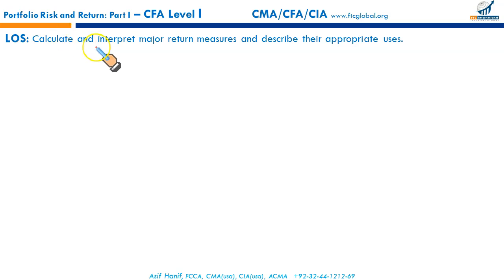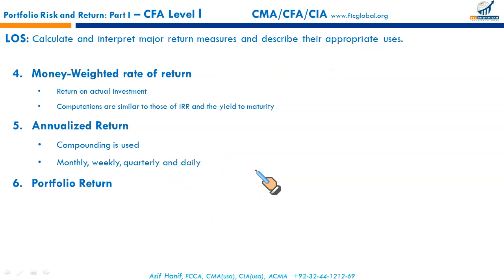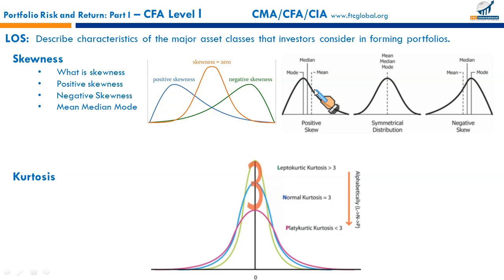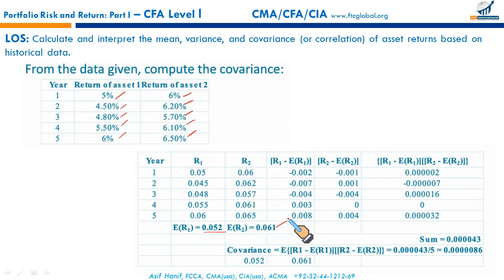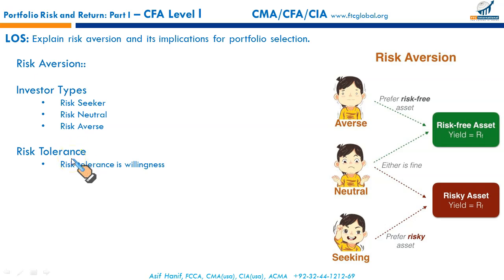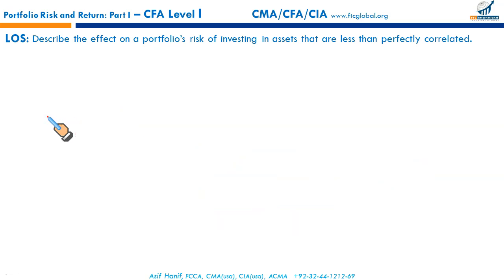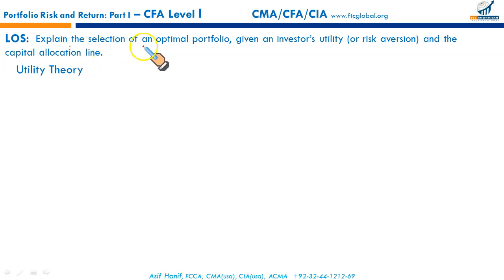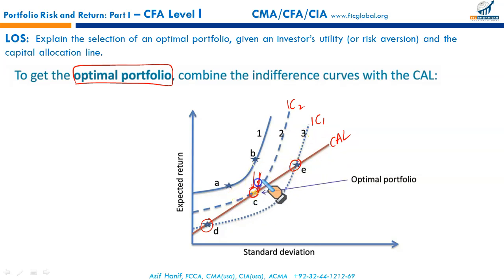R52 - Portfolio Risk and Return - Part 1 (Overview)